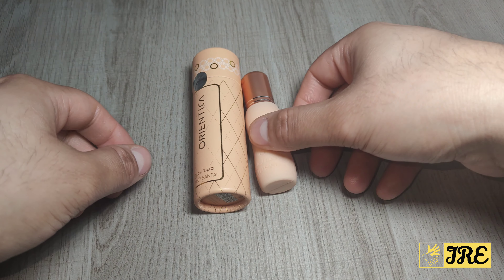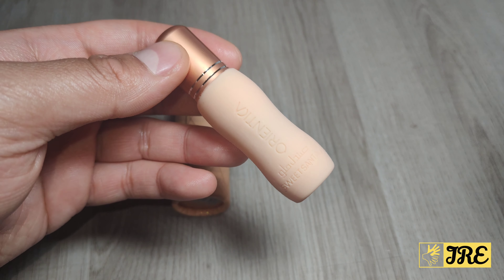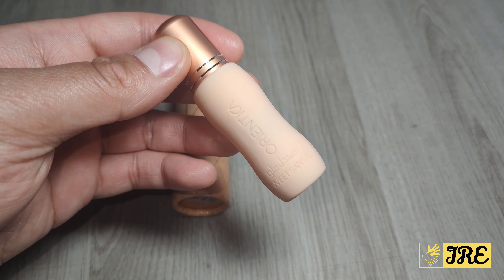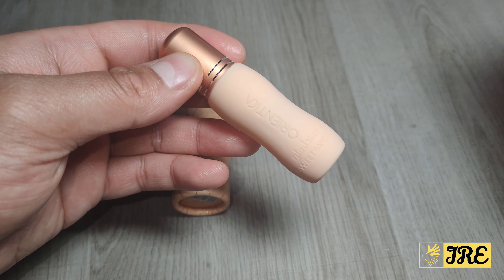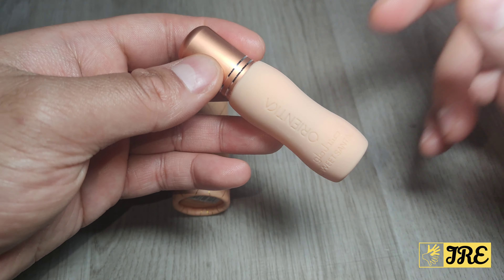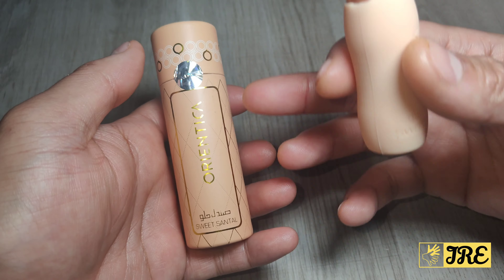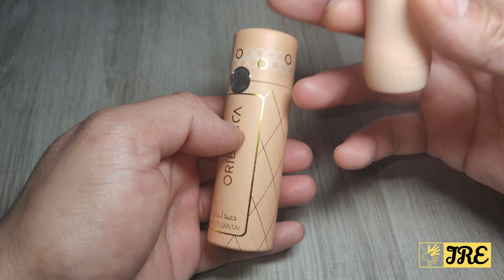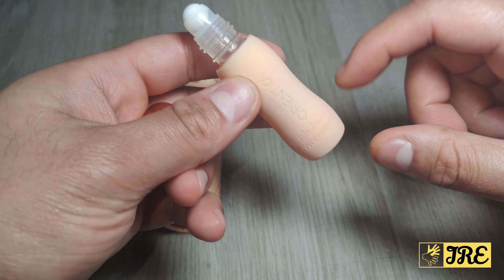Orientica Sweet Santal 6ml Roll On Perfume Oil (Review)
Amazon Purchase Link: